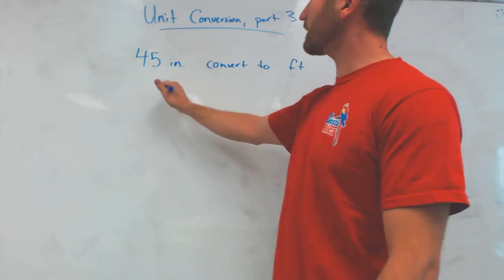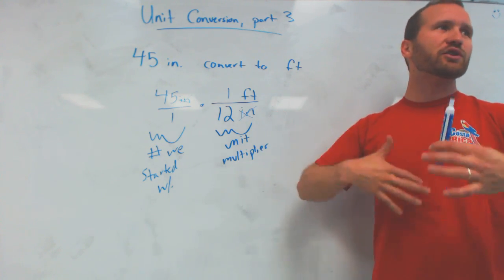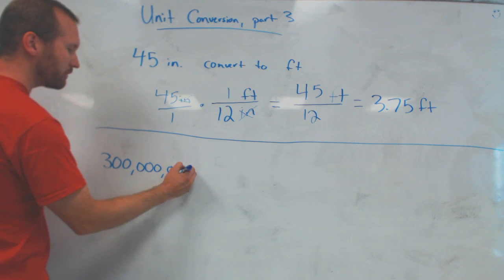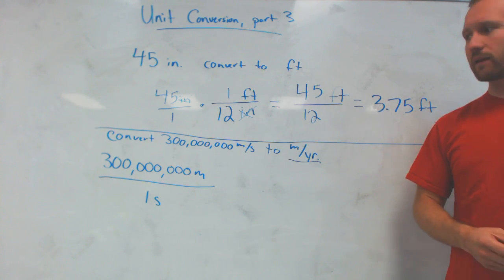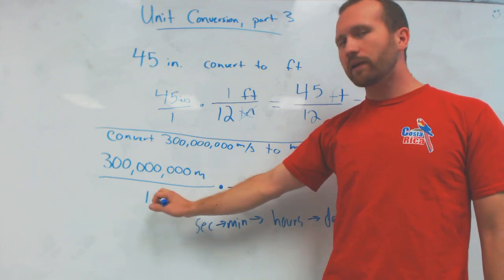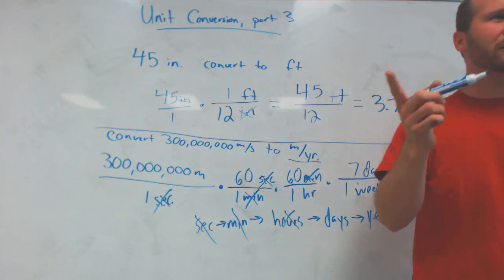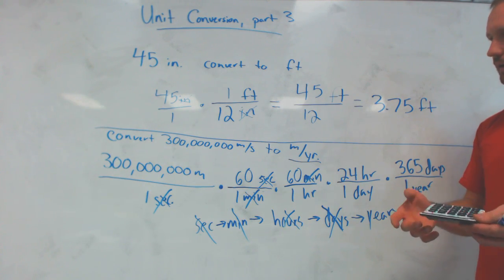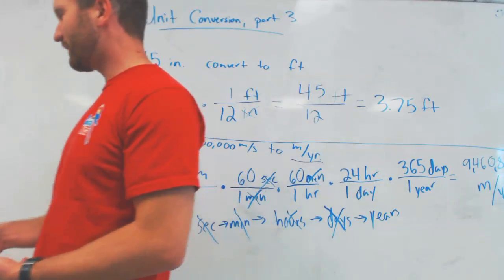10 26 Nate Unit Conversion, part 3